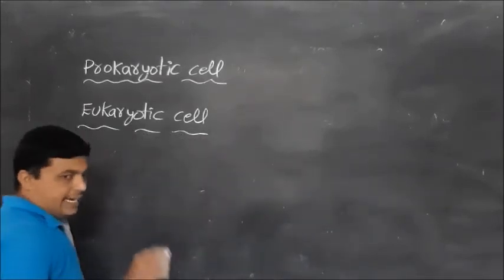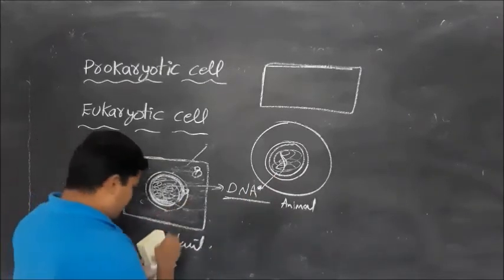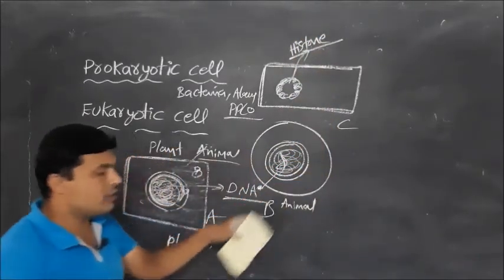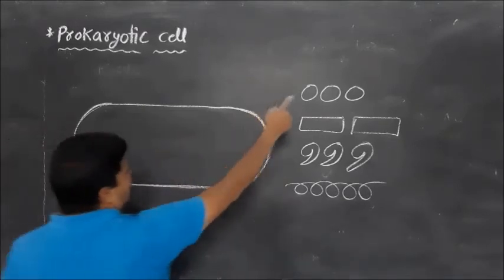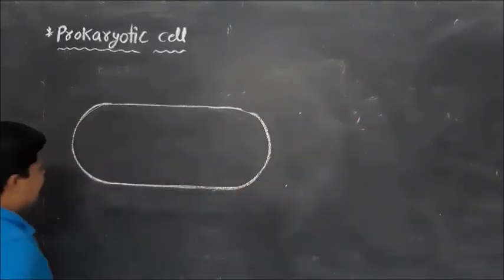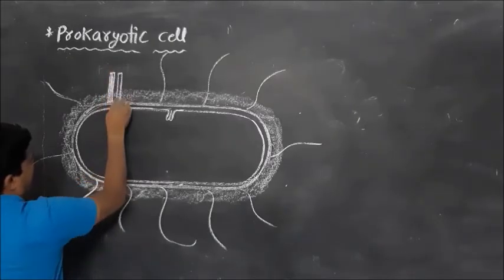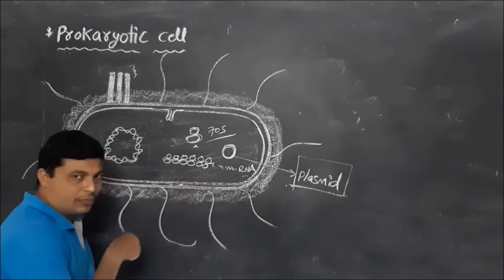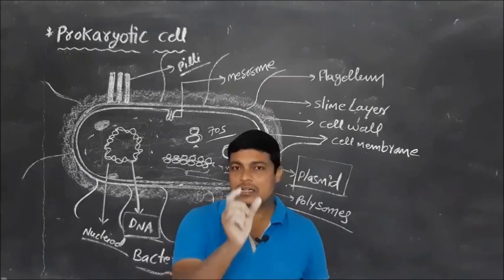CELL STRUCTURE AND FUNCTIONS PART-1||Introduction About Cell||Class-11 Botany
PROKARYOTIC CELL PART-4||CELL THEORY||CELL STRUCTURE AND FUNCTIONS||CLASS-11 BOTANY||SEVAK KUMAR

Hi i am Sevak Kumar Motivational speaker and lecturer in Botany.Thank you for Each and every subscriber of my youtube channel for your support.

About video:-
Hi dear students, this video will helpful for SSC,INTER,DEGREE students for easy understanding of cell structure and functions.This video contains part-4 of cell structure and functions and in this video you can learn about prokaryotic cell characters and for notifications of upcoming videos please subscribe this youtube channel.